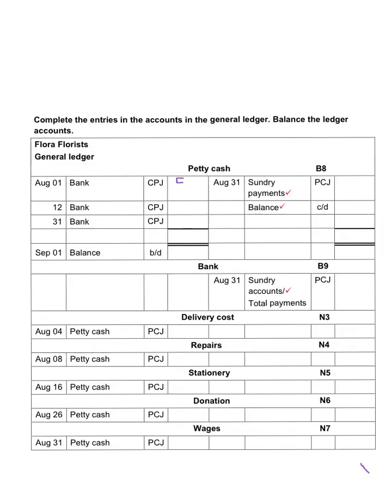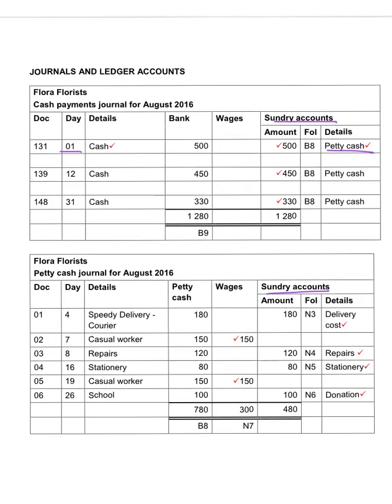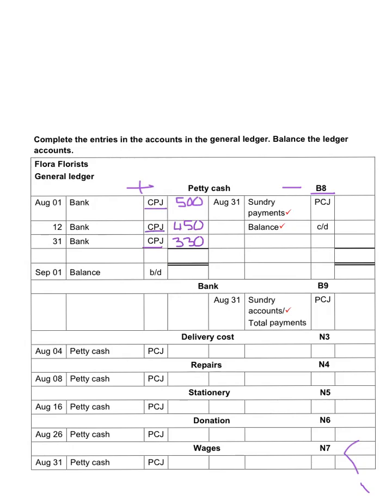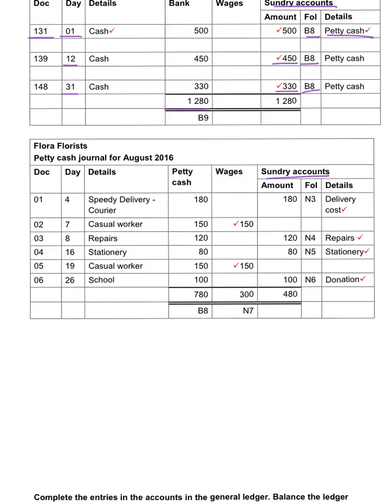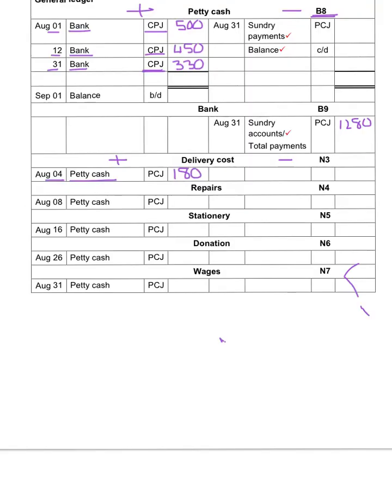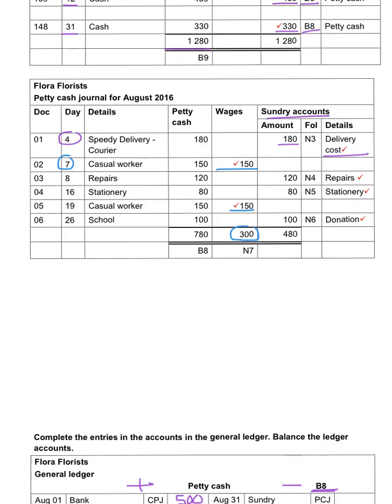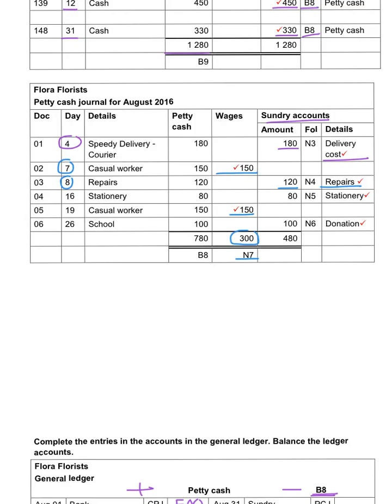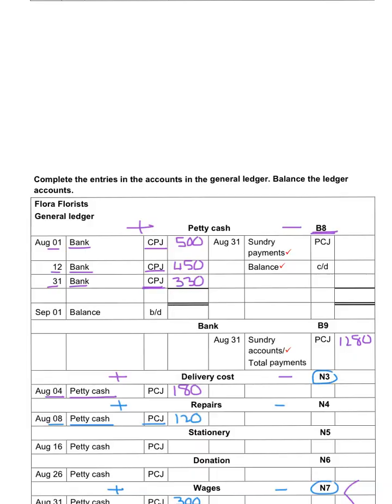Grade 9 - Subject 6 - JOURNALS AND LEDGER